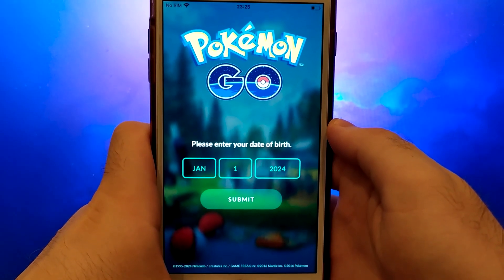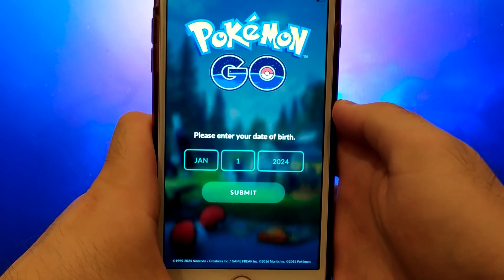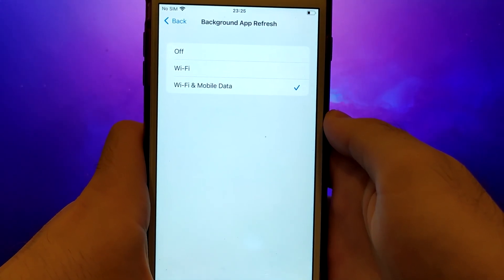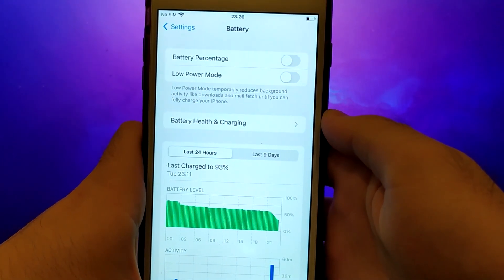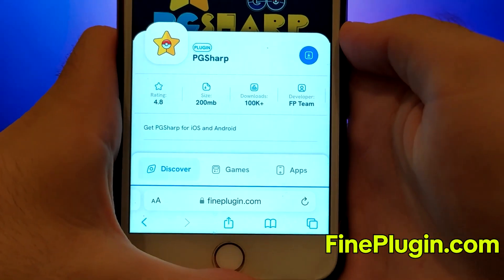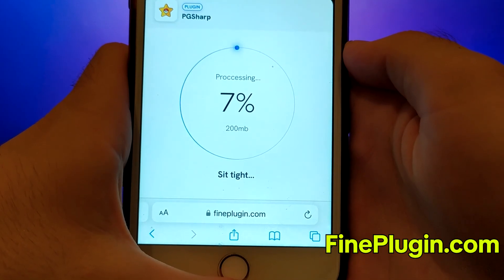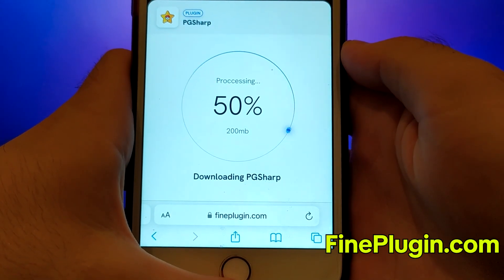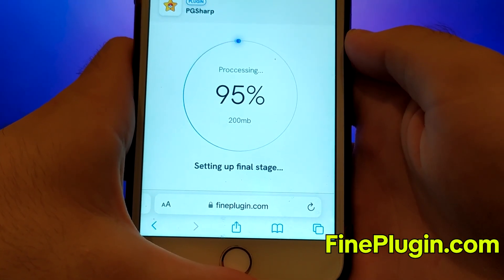PGSharp on iOS devices - How I Got PGSharp on iOS iPhone iPad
Hey everyone! Today, I’m going to show you how to get PGSharp on your iOS iPhone or iPad. I’ll guide you through each step to make the process as easy as possible. Make sure to watch the whole video so you don’t miss any important details. Looking forward to connecting with you in future videos!